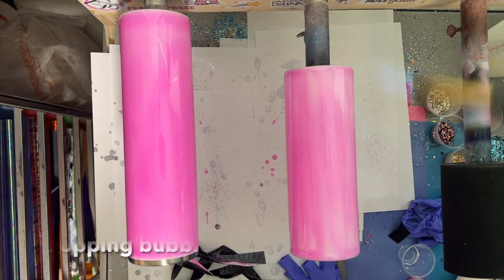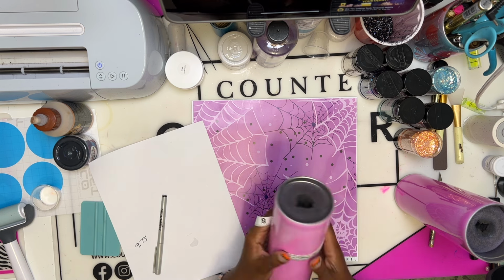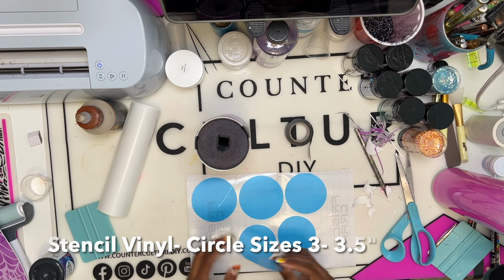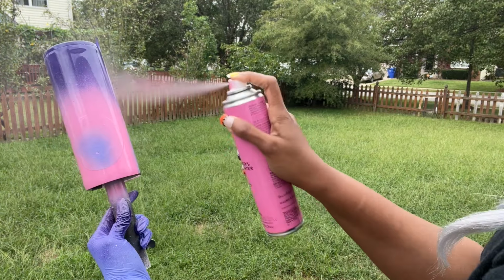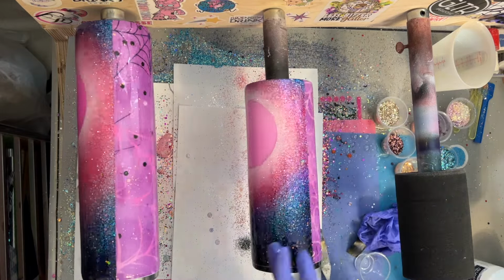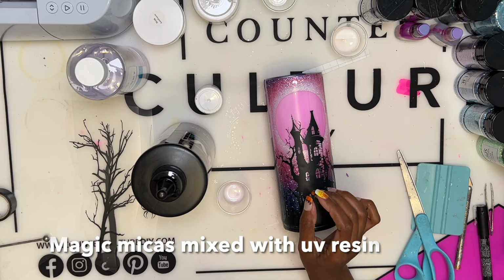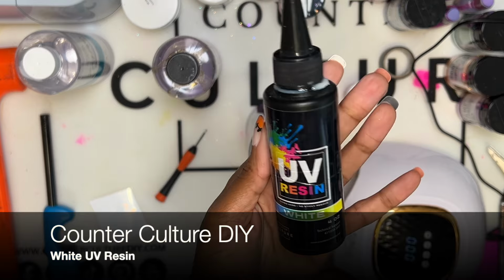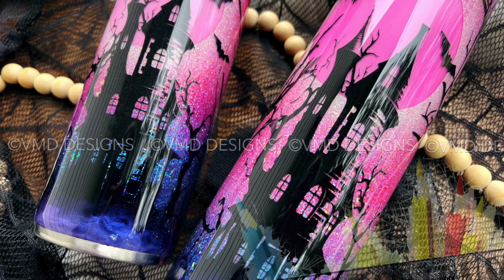BOB ROSS INSPIRED SPOOKY WINDOW GLITTER TUMBLER:Create a glow in the dark tumbler using mica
In this tutorial, we will be creating a glow in the dark tumbler using vinyl from Glamour Tribe Vinyl's Glam box!

24oz Plump
32oz Plump

Heart Happy
Barbs
Cry Pretty
Drama Llama
Maya
Midnight
Opal Dreams

Live Laugh Scare
Spooktacular Element Sheet

Star Cloud
Magic Peacock Mica - Blue/Violet

Fast Set
Quick Coat
UV Resin (White and Clear)
Medium Viscosity

Other Materials Used (Amazon):
Deco Foil Amber Watercolor
Half-Mask Respirator
Nitrile Gloves
80 Grit Sanding Block
91% Alcohol
Propane Tank Attachment